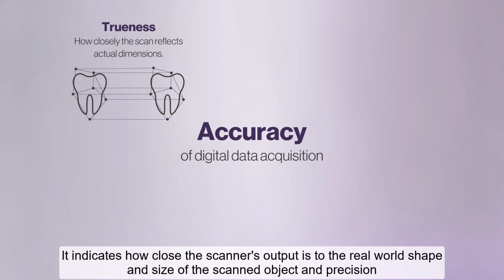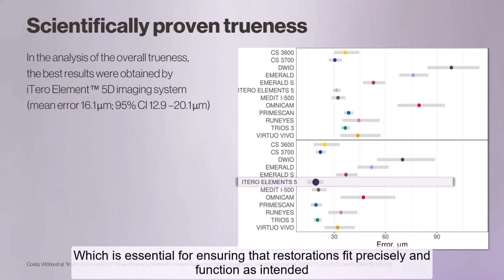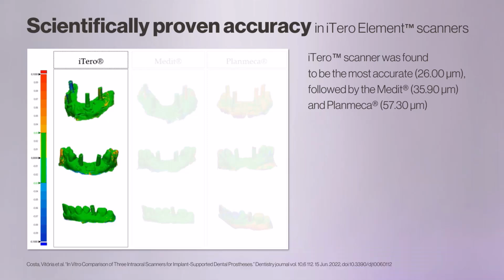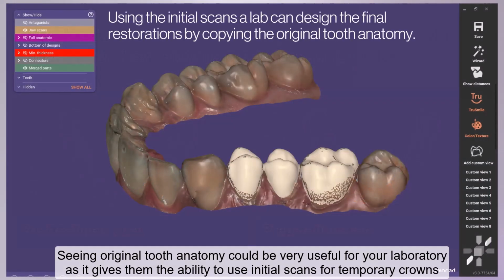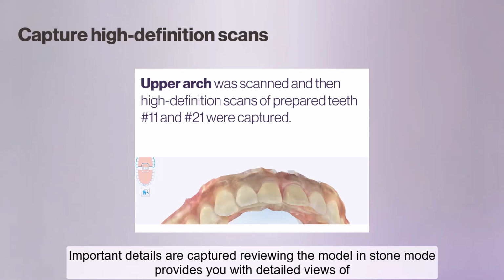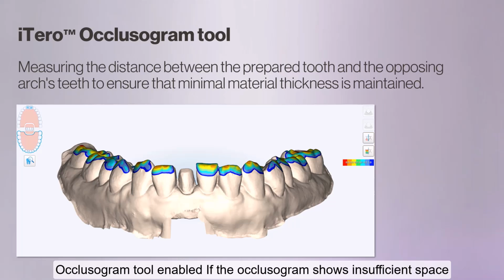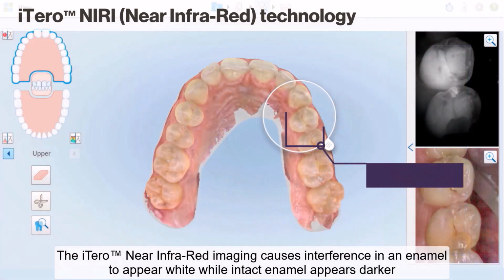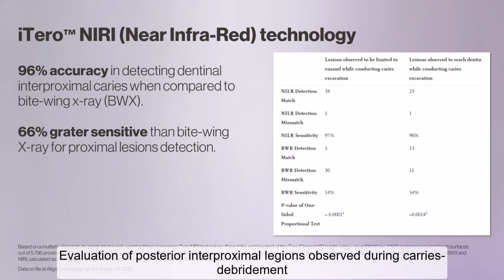How to optimize restorative workflows with iTero™ intraoral scanners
In this tutorial, discover how digital dentistry workflow solutions using an intraoral scanner can support restorative treatments by improving patient comfort, clinical accuracy, and practice efficiency.

This video walks through how iTero™ intraoral scanners support restorative workflows beyond digital impressions, including patient education, lab communication, diagnostics, and chairside efficiency.

You will learn how iTero scanners help enable restorative treatments through:
- Faster and more comfortable digital impressions compared to conventional methods*
- Scientifically supported improvements in patient experience and treatment efficiency
- Proven trueness and precision using the iTero Element™ 5D imaging system
- Pre-treatment scans for preserving original tooth anatomy
- High-definition scanning and detailed margin visualization
- iTero™ Occlusogram for evaluating occlusal clearance
- iTero™ NIRI technology for interproximal caries detection
- Streamlined dentist and lab communication through the MyiTero™ portal

By integrating digital restorative workflows with iTero intraoral scanners, clinicians can reduce chair time, improve lab collaboration, and support predictable restorative outcomes.

Chapters:
00:08 What is a digital restorative workflow in dentistry
01:22 Patient comfort and efficiency with digital impressions
02:36 Digital vs conventional restorative workflows comparison
04:48 Intraoral scanner accuracy, trueness, and precision explained
06:40 Clinical applications of intraoral scanning for restorations
07:01 Pre-preparation scans and preserving natural tooth anatomy
07:56 High-resolution intraoral scans for margin accuracy
08:18 Checking occlusal clearance during tooth preparation
08:50 Margin marking and digital communication with the lab
09:07 Interproximal caries detection with near-infrared imaging
10:08 Digital workflow between dental practice and laboratory
10:58 Key benefits of digital restorative dentistry workflows